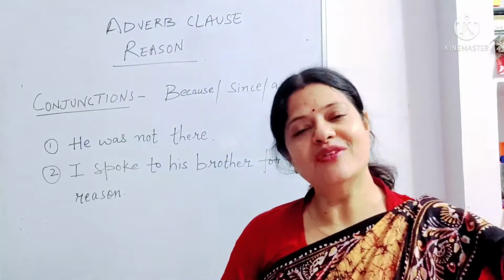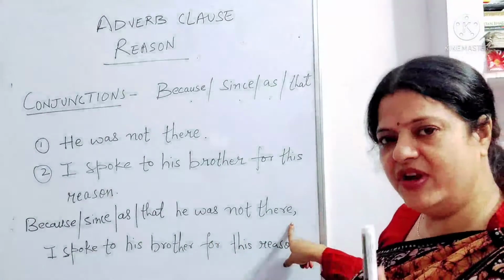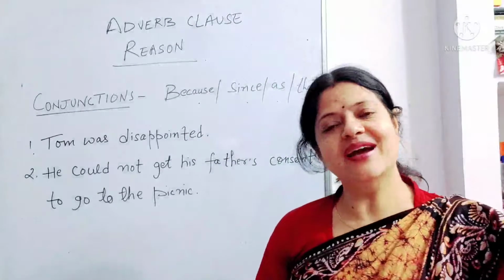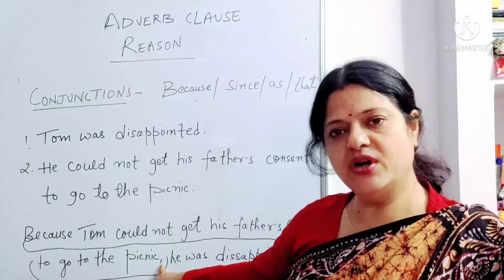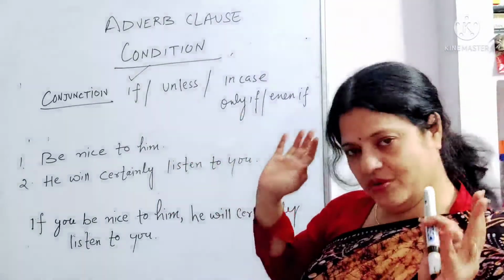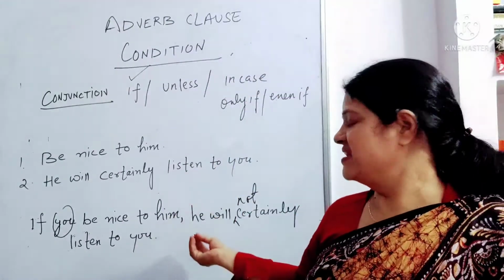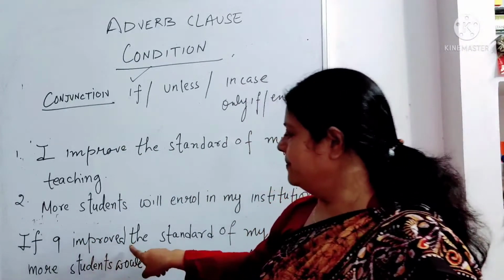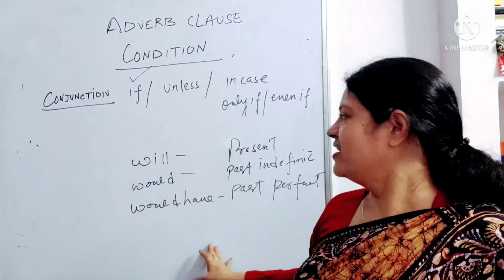COMPLEX SENTENCE PART 7 ( BY USING ADVERB CLAUSE PART 2)